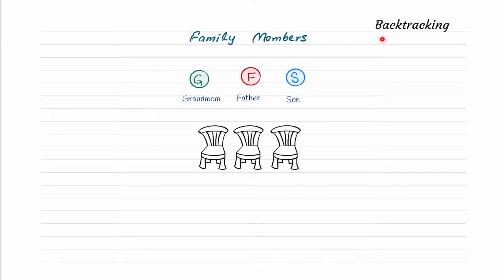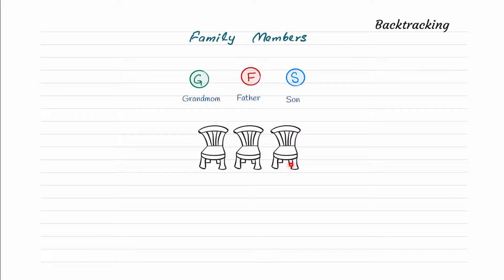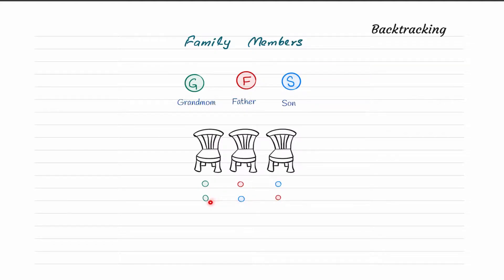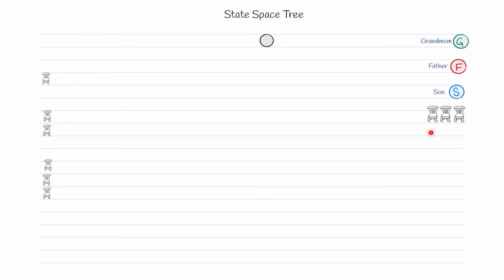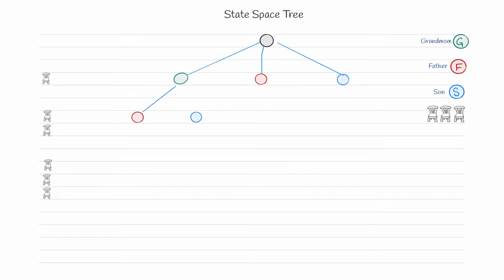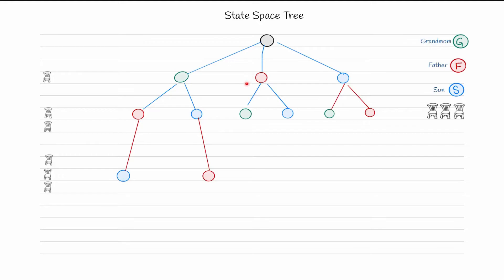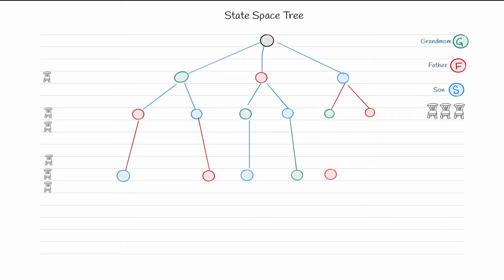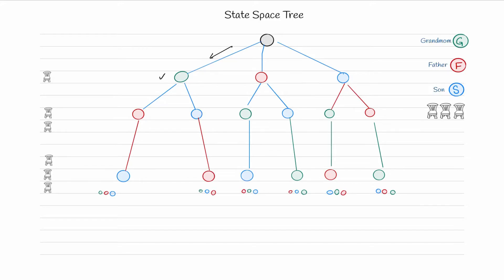Backtracking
What is Backtracking?

 @Scala in the City
etc.